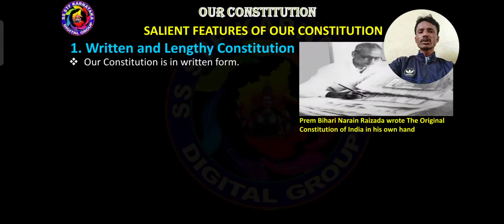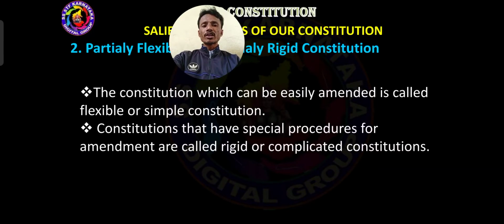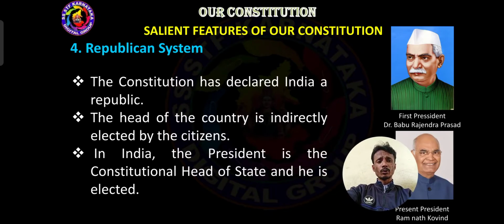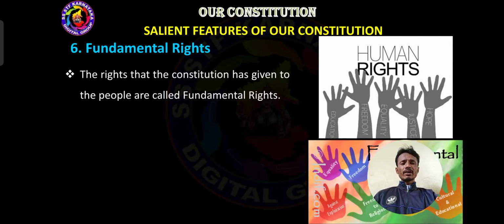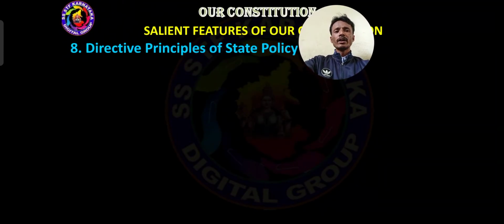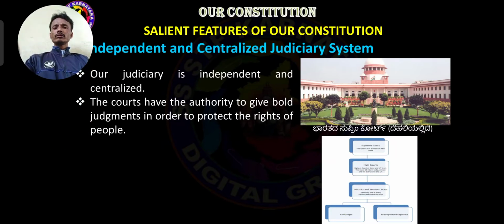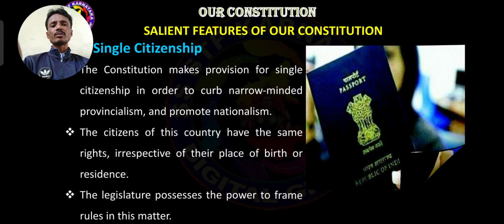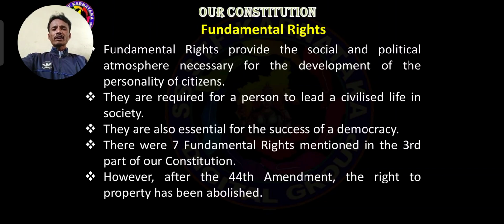Our constitution- Part =3 _ social science_ 9th standard